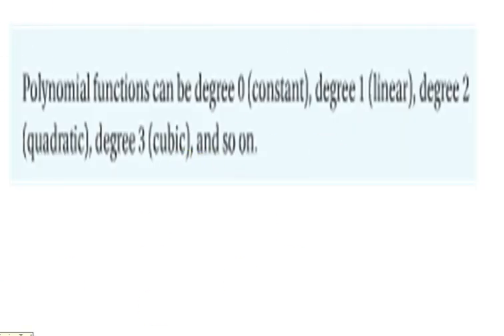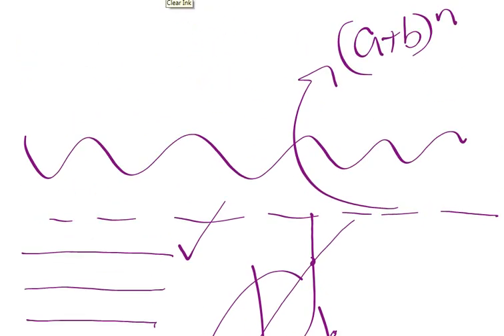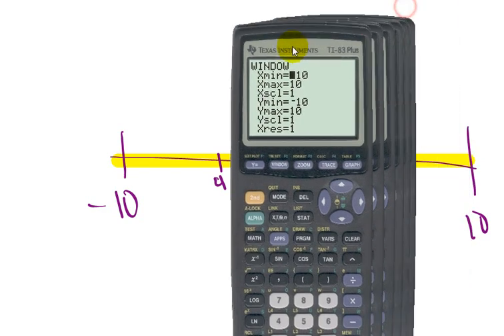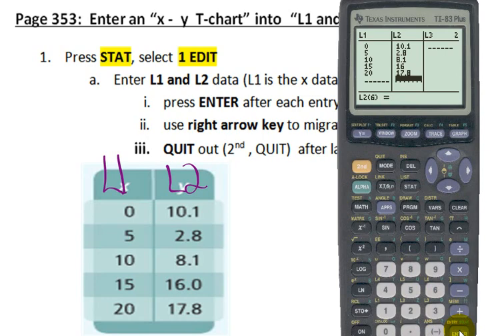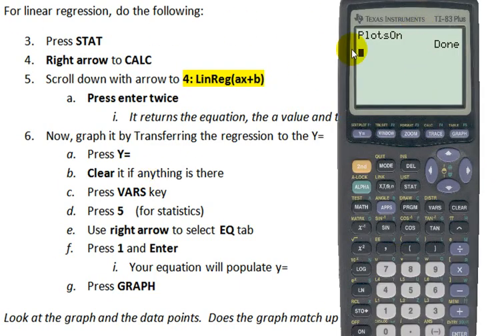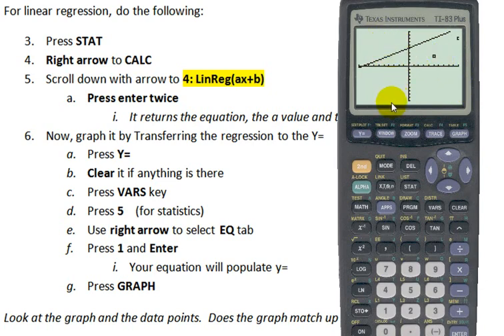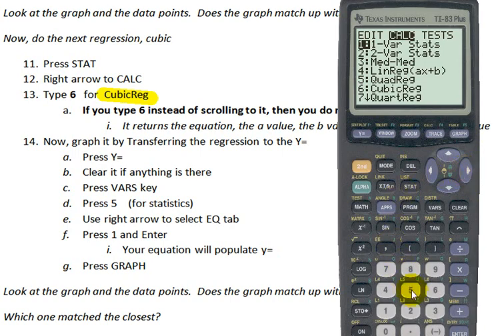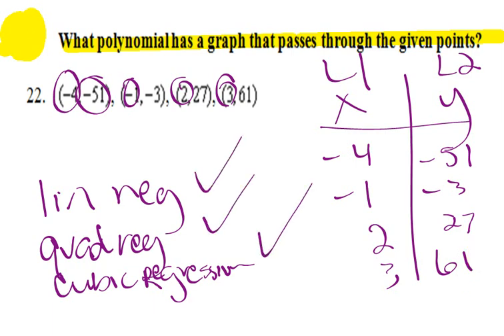algebra 2, 5-8 calculator & regressions